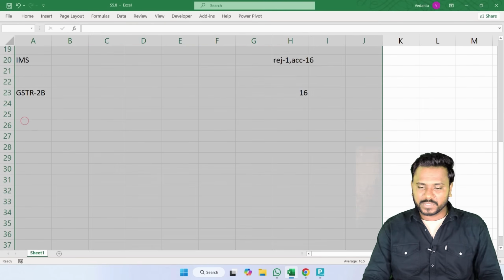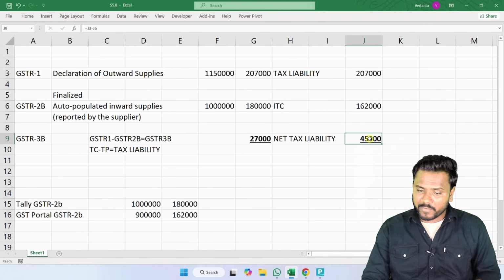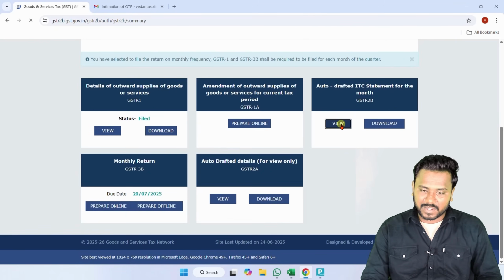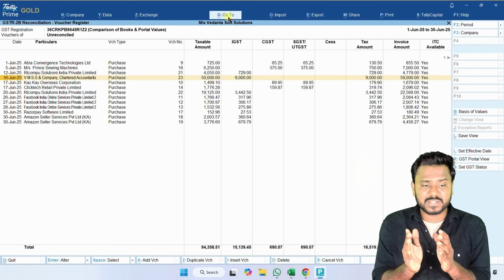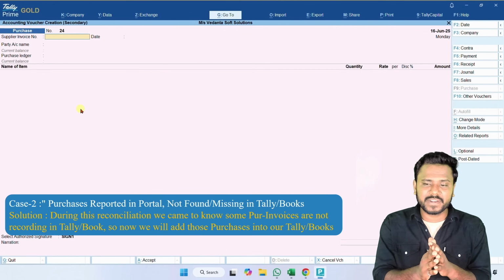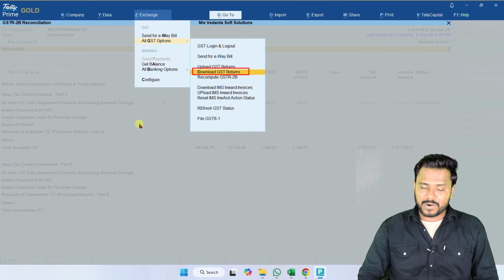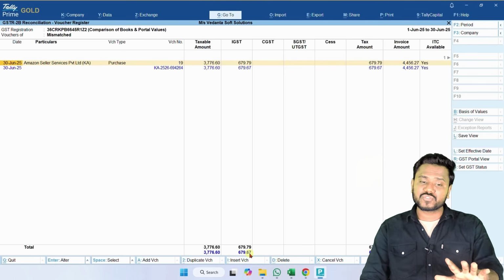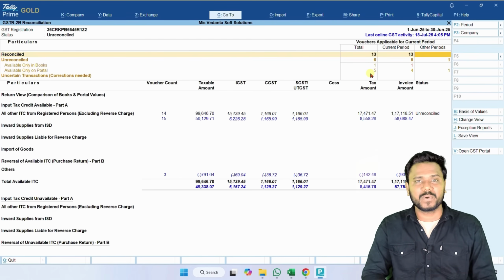S5 10 Purchases GSTR2B Reconciliation Manual and Auto